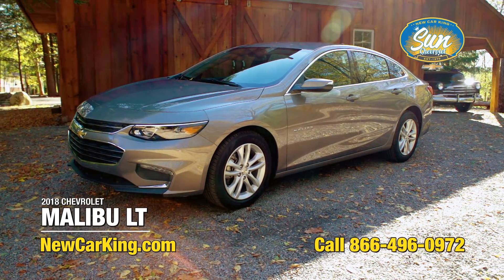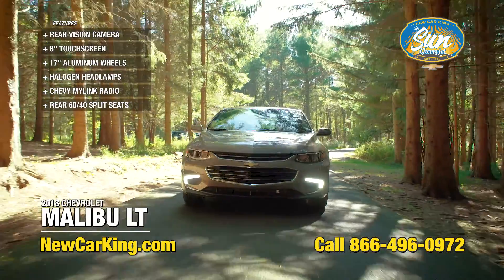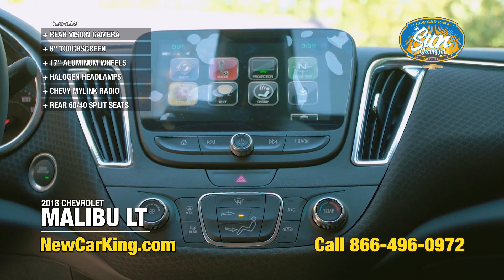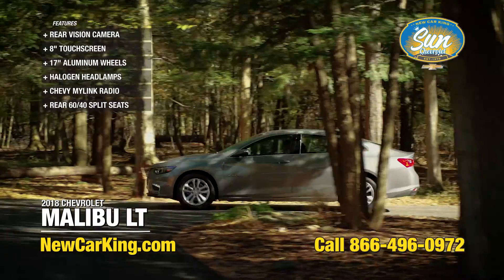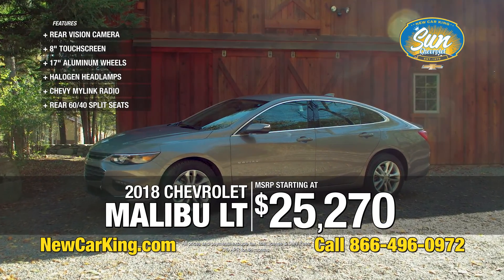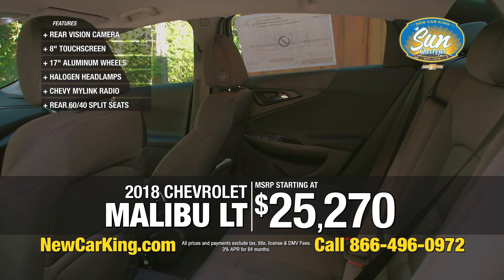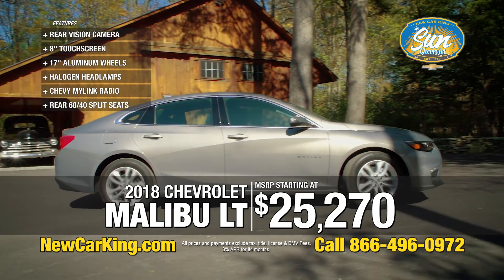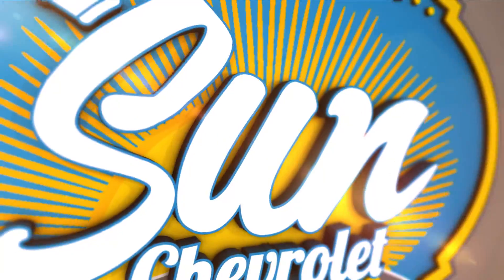Walk Around & Review: New 2018 Chevrolet Malibu LT FWD 4dr Car